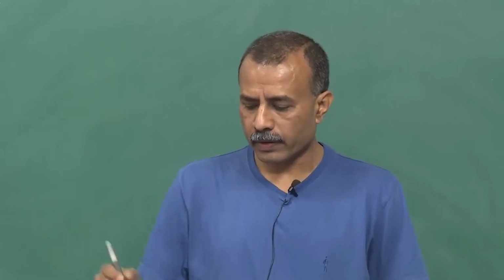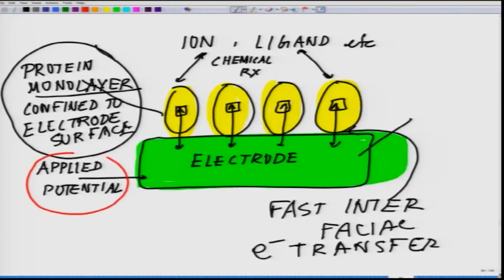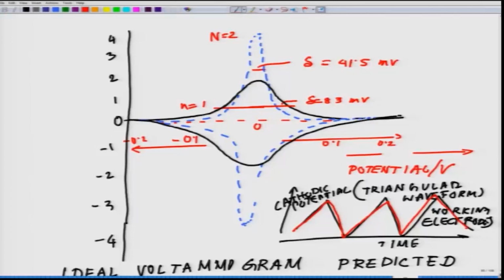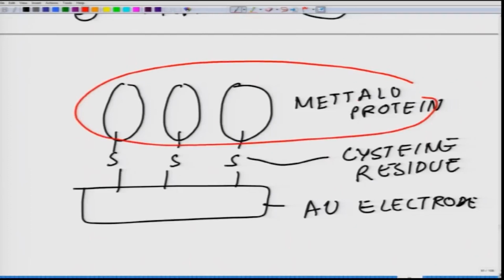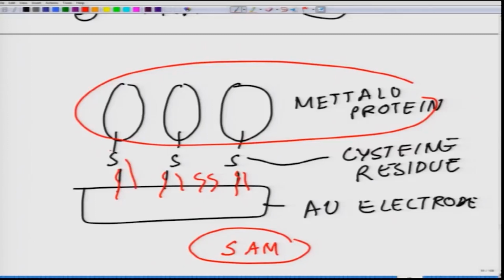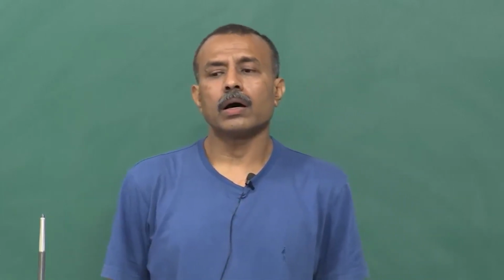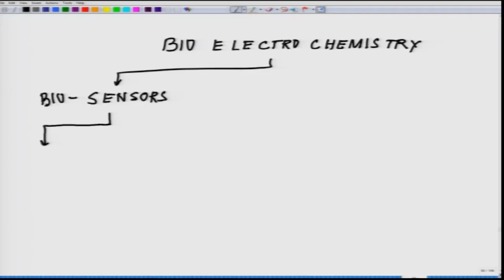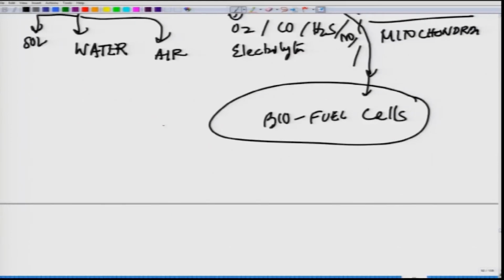Redox proteins, Metalloproteins & Cyclic Voltammetry